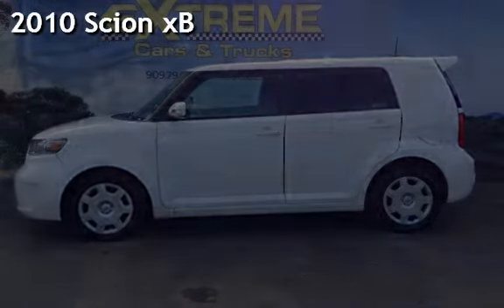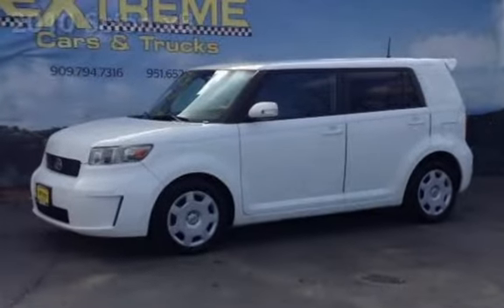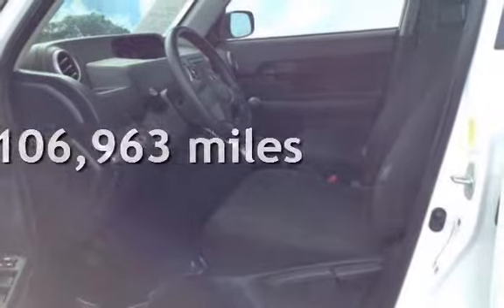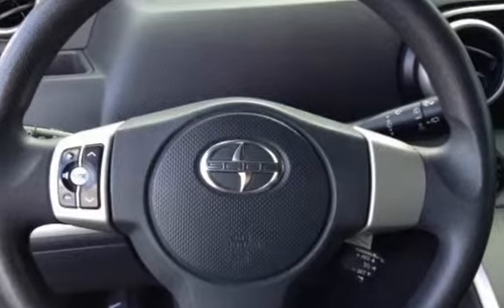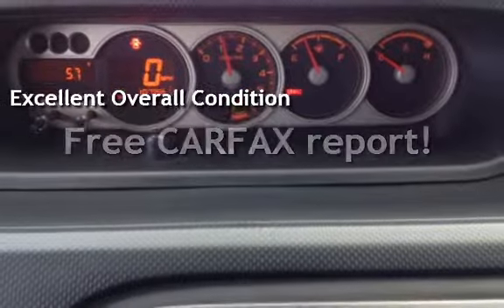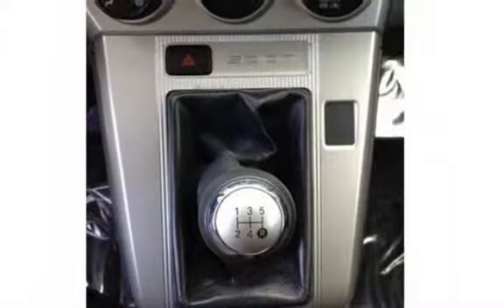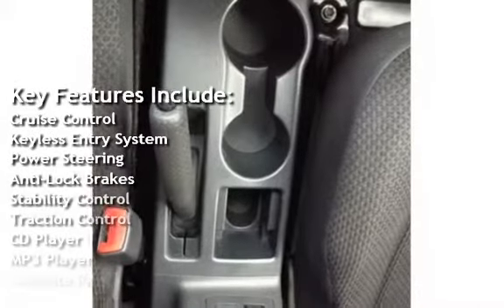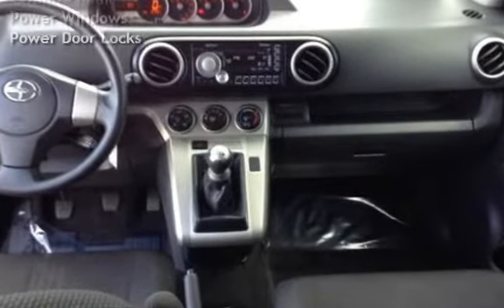2010 Scion xB for sale in REDLANDS, CA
AIR POWER STEERING PW PL TILT CRUISE AMFM CD ALLOYS ALL REASONABLE OFFERS ACCEPTED